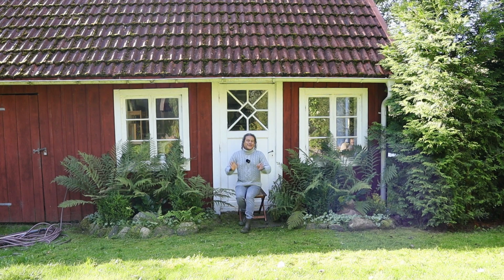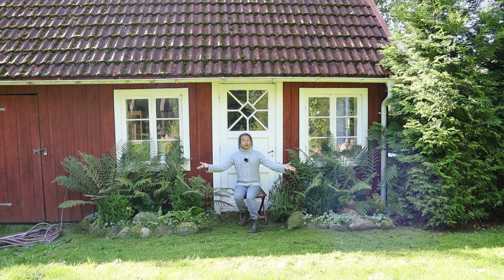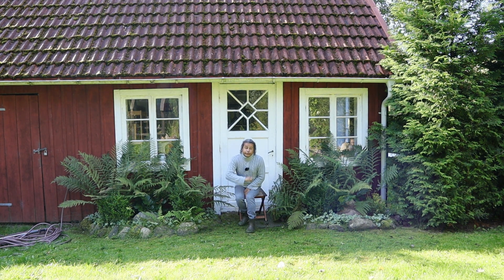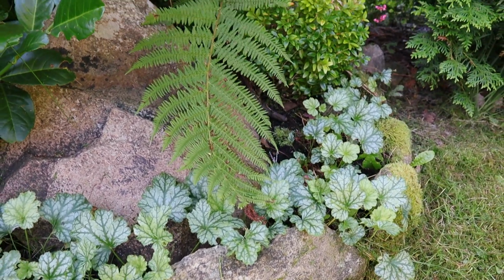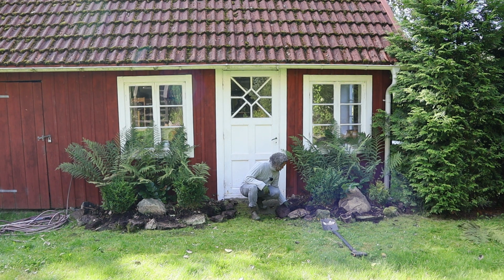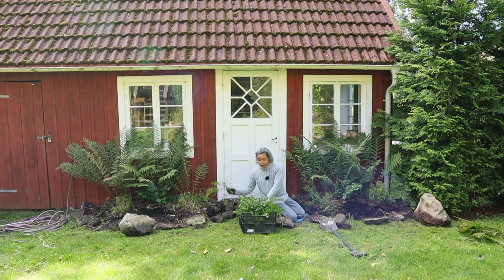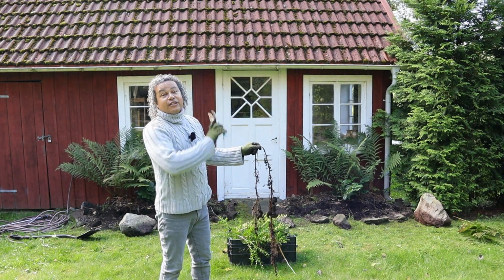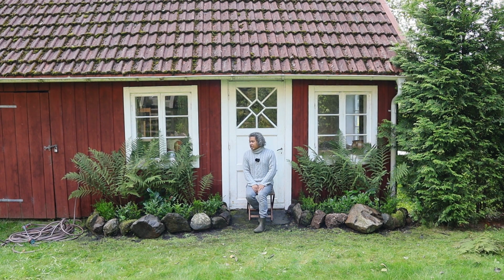Thank You 8000+ Subscribers 2024 + How to Create a Buxus sempervirens (Boxwood) Mini Hedge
It only takes a few seconds, but those few seconds really do make a huge impact on a channel like mine. So thank you so much from the bottom of my heart.

I am so pleased that you are enjoying my content and that is what encourages me to share glimpses of what I do in my garden. I enjoy sharing my passion, love and joy of plants and gardening, as it has such positive effects on my life, thus I wish to share this with all that are interested.

I do not aspire to be a professional video editor and the likes. I just use what I have and do my best. I encourage you to do the same if you have an inclination or urge to do the same. This is all me, it's real, it reality and that's it.

So with that said, in this video I rearrange two borders in order to create a mini Buxus sempervirens hedge and also to give me more space to plant out more perennials. Enjoy!